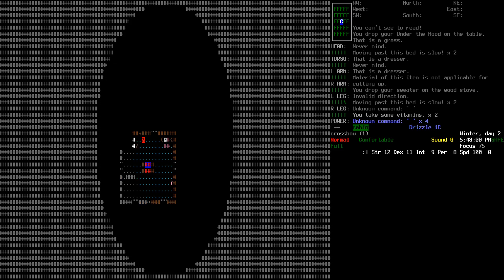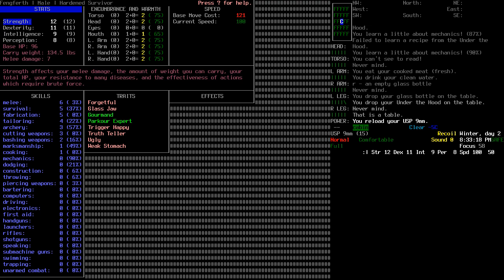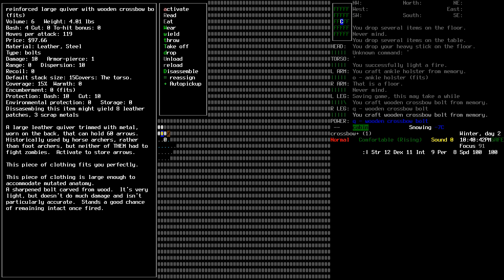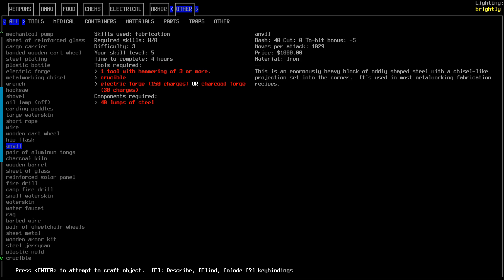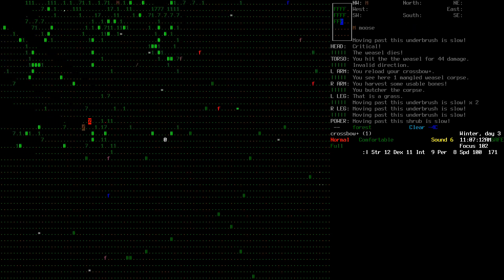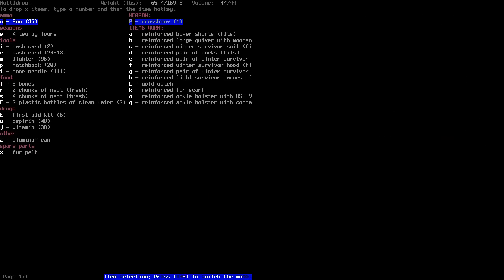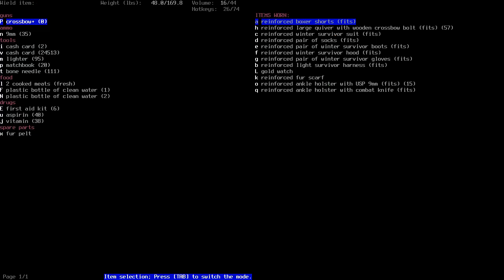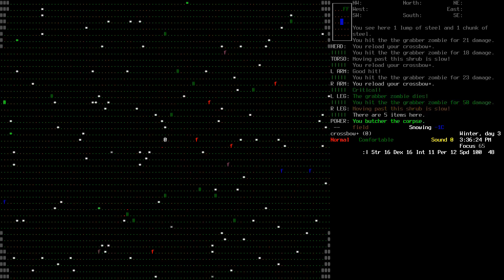Cataclysm : DDA 0.A (2008) - 04 Granade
What's more better than dying endless in a game where death is inevitable? Yup that's right, dying even more. This cracking post-apocalyptic rogue-like is crammed full of good shit that you rarely find in most games these days, the amount of depth it has so far is mind-blowing.

Version 0.A comes with new features such as full-screen mode, mod manager, new buildings and variations, performance improvements and so, so, so much more that it's impossible to list here.

Many thanks to Whales/TheDarklingWolf and his team of enthusiasts that make this game a reality!!! Don't forget to give these guys a pat on the shoulder.

Wanna play?